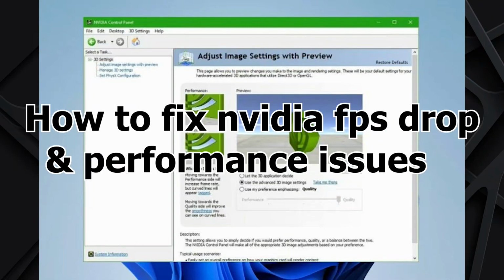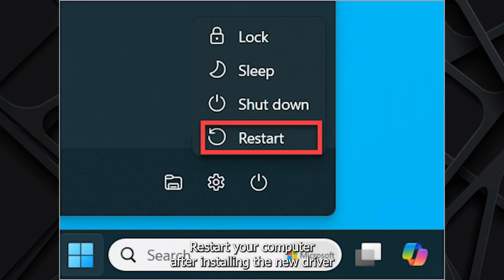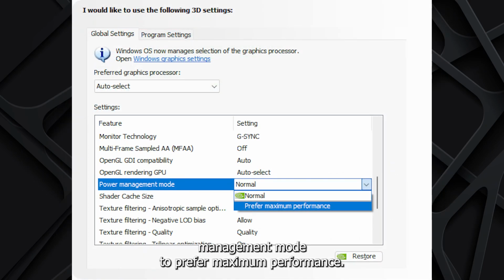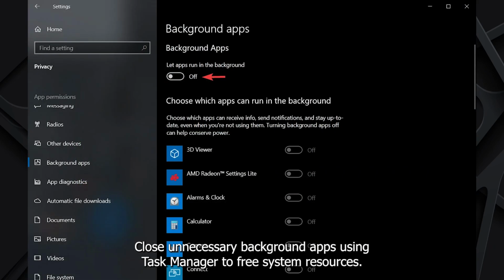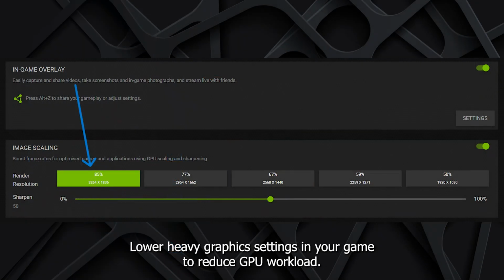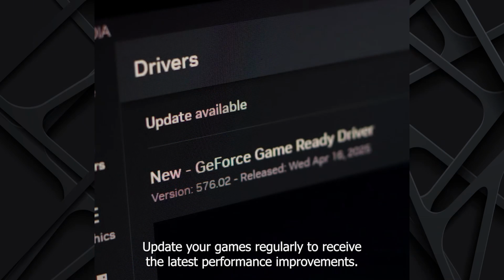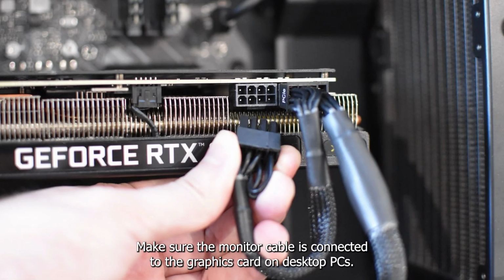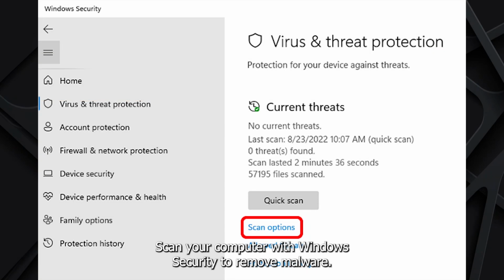How to fix nvidia fps drop & performance issues (2026) I DOUBLE Z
Update NVIDIA drivers → Optimize in-game settings → Adjust NVIDIA Control Panel settings → Close background apps → Enable performance mode to boost FPS.

In this 2026 updated tutorial, you’ll learn exactly how to fix NVIDIA FPS drops and performance issues step by step. If you’re experiencing lag, stuttering, or low frame rates while gaming or using heavy applications, this guide will show you the best ways to improve GPU performance quickly.

This method works with NVIDIA graphics cards and helps optimize system performance for smoother gameplay and better responsiveness. Proper driver updates and system tuning can significantly improve FPS and reduce lag.

In this video, you’ll discover how to:
• Update or reinstall NVIDIA graphics drivers
• Optimize NVIDIA Control Panel settings
• Adjust in-game graphics for better performance
• Disable unnecessary background applications
• Enable high-performance power settings
• Fix overheating or throttling issues

Fixing FPS drops and performance issues on NVIDIA GPUs ensures smoother gaming, faster rendering, and improved overall system performance. This tutorial is helpful for gamers and PC users in the USA, UK, Canada, France, and across Europe who want better performance in 2026.

If your FPS is still low or performance issues continue, follow this complete step-by-step guide to troubleshoot and maximize your GPU performance.